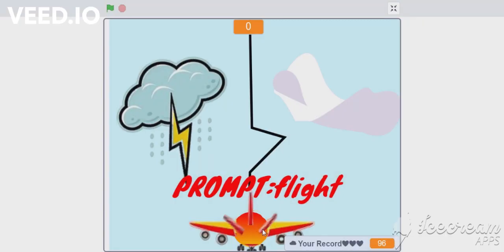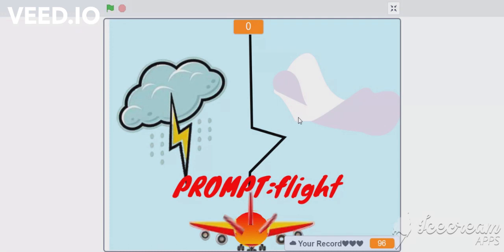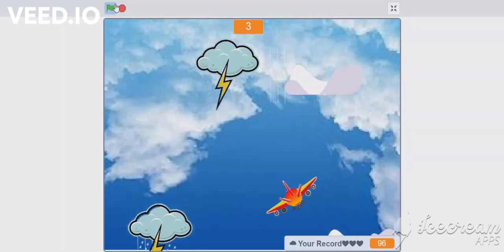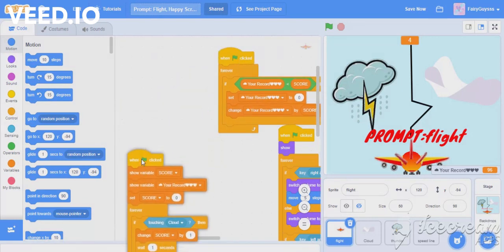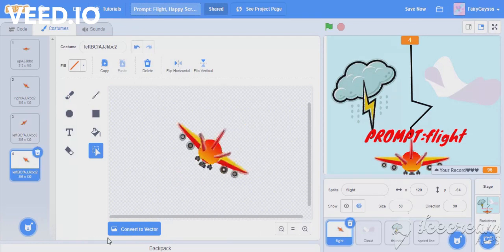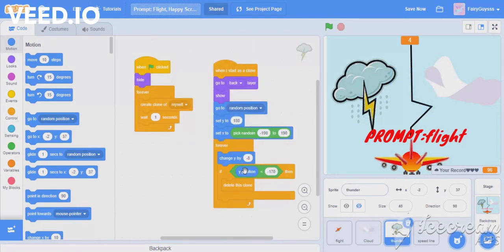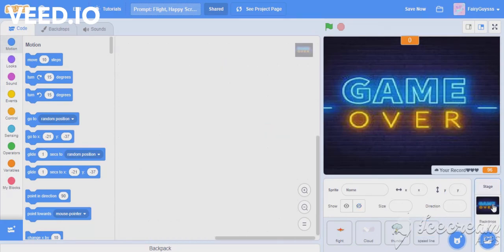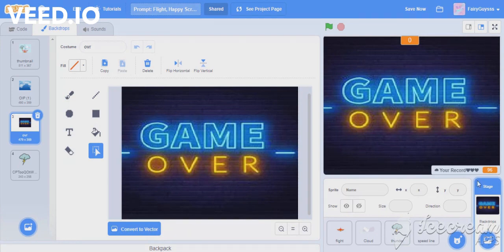PROMPT: STORM//FOR SCRATCHTOBER 2022//BY MOUSREE//IMAGE LINK IN DESCRIPTION BOX!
Here guys you can learn coding step by step
SORRY,I CAN'T GIVE THE LINK OF THE FLIGHT, CAUSE I MADE IT!